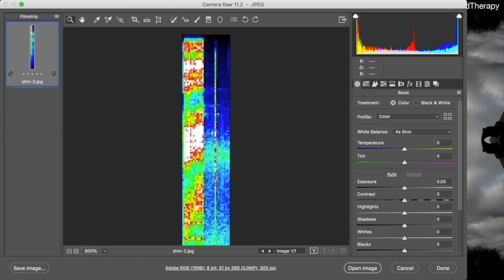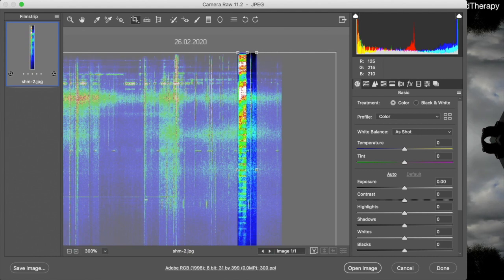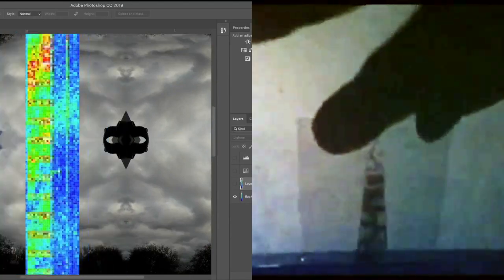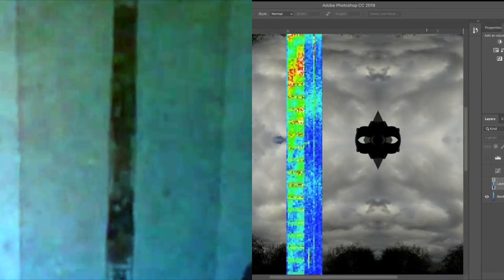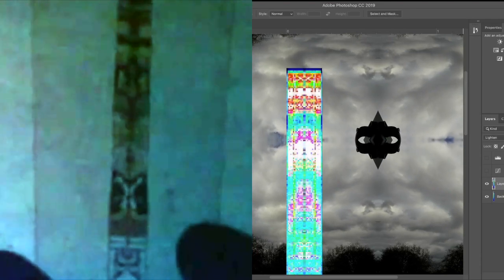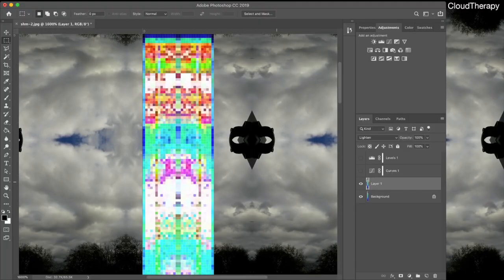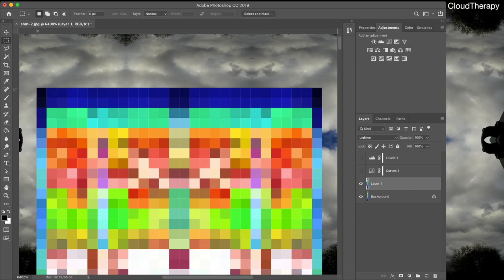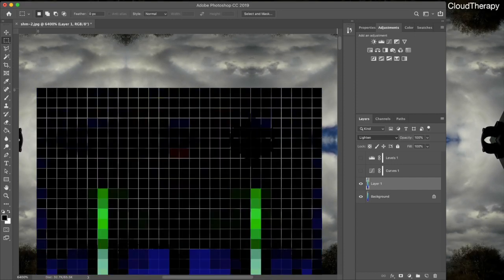Embedded Codes in the Schumann Resonance & Maurice Cotterell -- FIXED!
Had to remove the previous version and re-upload due to an issue with sound. Should be OK now.

Embedded Codes in the Schumann Resonance & Maurice Cotterell

**WARNING: MAY CONTAIN FLASHING IMAGES**

ABOUT CLOUD THERAPY LIVE:

1. Cloud Therapy started in March 2017, streaming the sky above Camberwell, in South East London, UK.

2. I use third-party software, 'iGlasses' and 'CamTwist' respectively. The stream is uploaded via OBS.

3. The camera is a Logitech BRIO 2K HDR, with wide-angle lens of 90 degrees. The camera is situated at an open window (not filmed through glass) and is facing a North-Eastern/Easterly direction. Compass readings are occasionally taken and presented live on the feed.

4. Please note that I make regular adjustments to exposure, white-balance, brightness, colour, contrast and gamma and occasionally implement the use of filters. There is also a known glitch between the Logitech software and MacOS, which sometimes causes malfunctions in the automatic exposure rate. This may result in sudden bright, flashing images, so please be warned.

5.  All Live Streams are now unlisted and can be found in the CLOUD THERAPY LIVE STREAM ARCHIVE playlist